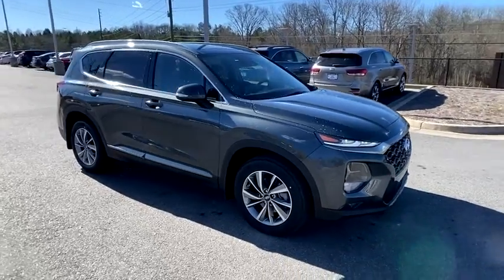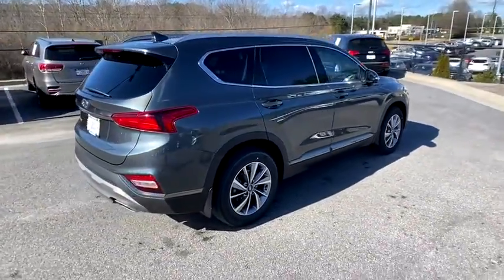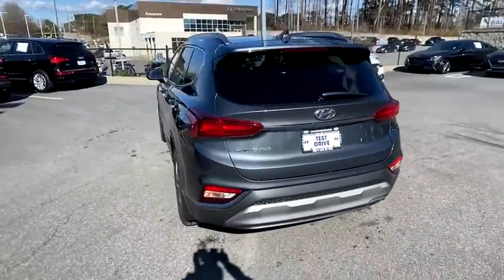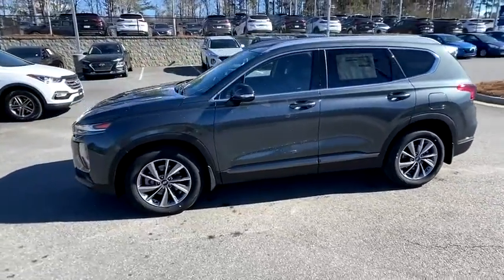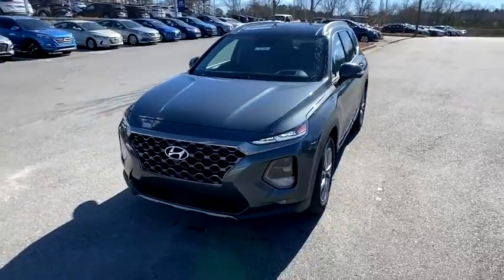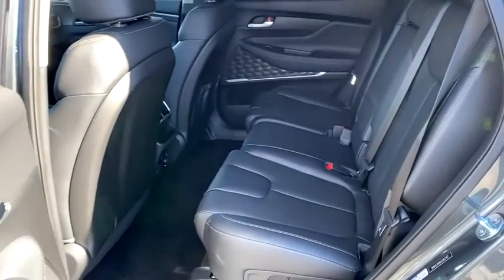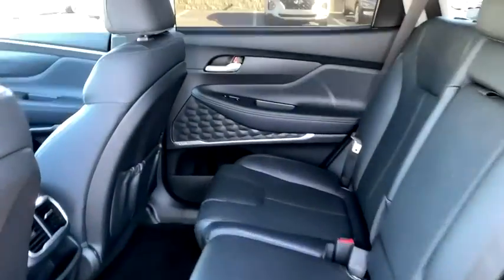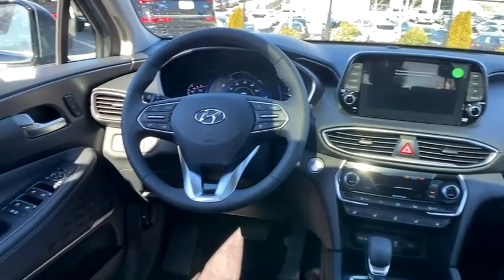2020 Hyundai Santa_Fe Kennesaw, Marietta, Woodstock, Acworth, Roswell, GA H17004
Rainforest New 2020 Hyundai Santa_Fe available in Kennesaw, Georgia at Hyundai of Kennesaw. Servicng the Marietta, Woodstock, Acworth, Roswell, GA area.
2020 Hyundai Santa_Fe Limited 2.4 - Stock#: H17004 - VIN#: 5NMS53AD6LH262767

22/29 City/Highway MPGbrbrRainforest 2020 Hyundai Santa Fe Limited 2.4 FWD 8-Speed Automatic with SHIFTRONIC 2.4L I4 DGI DOHC 16V LEV3-ULEV70 185hpbrbrIphone / Droid Navigation Compatible. Georgias #1 Hyundai Dealer! Real Deals Real Fast! Thats how we roll! Transparent Pricing Flexible Test Drive Streamlined Purchase 3-Day Worry-Free Exchange. Price includes: $2000 - Retail Bonus Cash. Exp. 03/01/2021